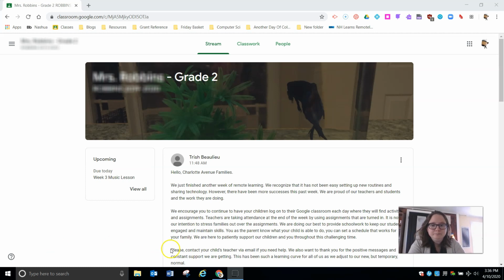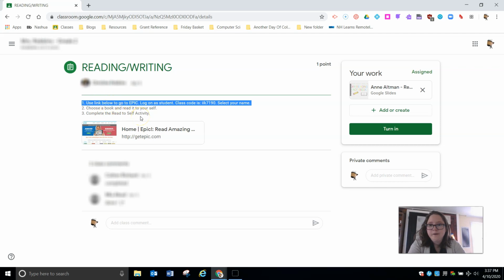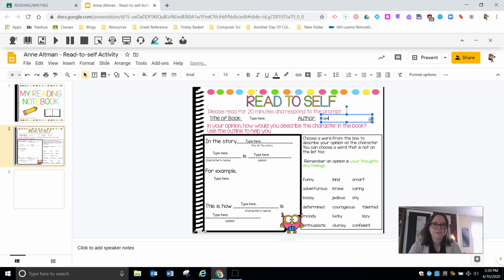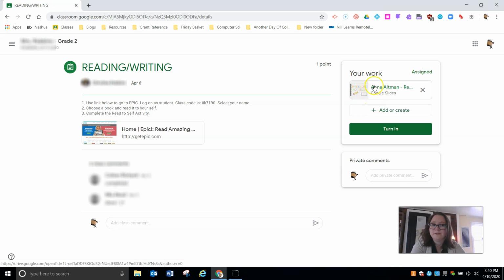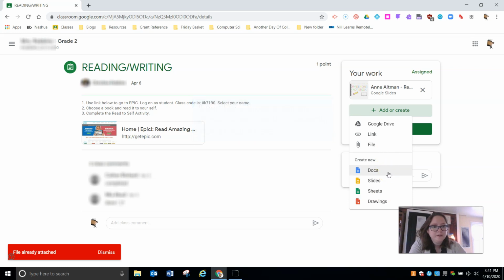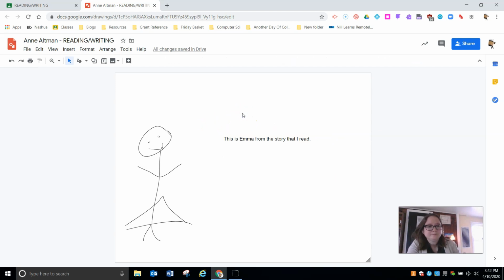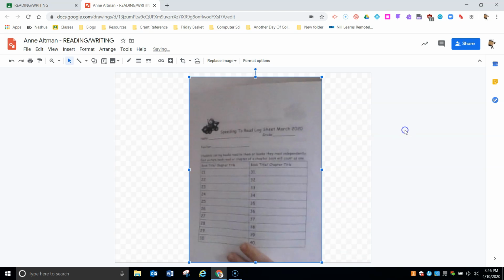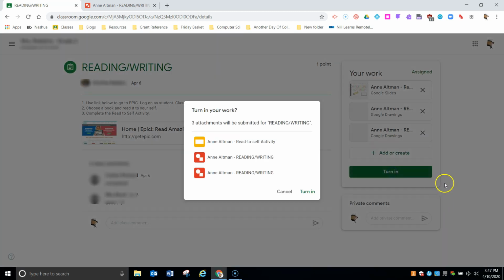student guide to submitting work on google classroom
In this video I will show students and parents how to attach and submit work in the Google Classroom.
Many teachers have set up assignments and the classroom in different ways, if you need further support with the Google Classroom please reach out.